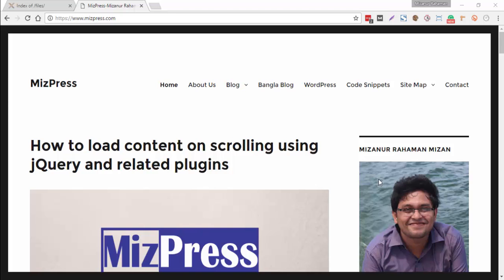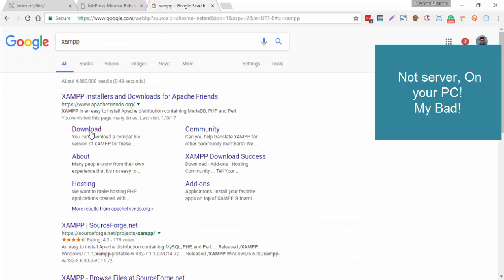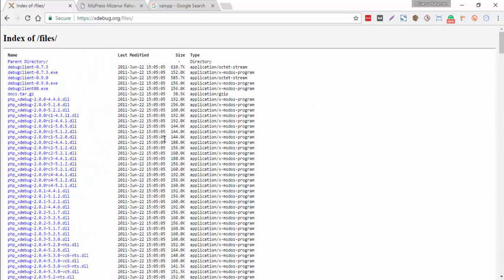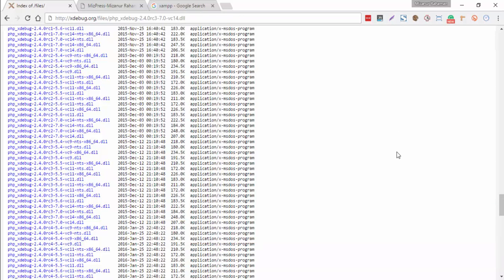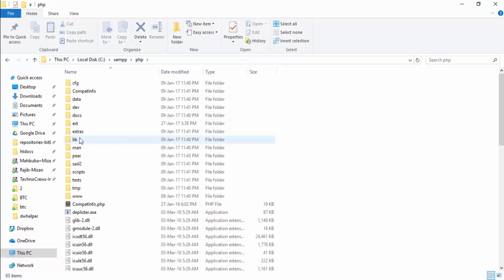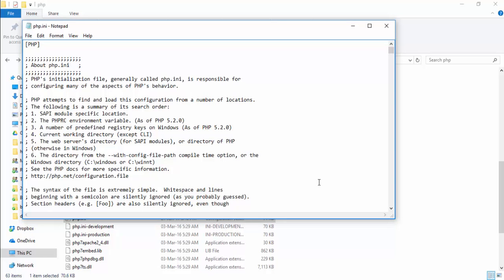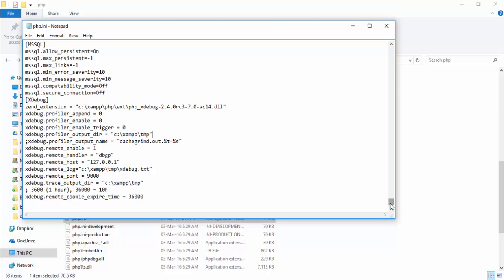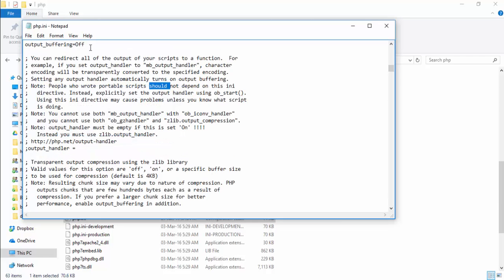Installing Xdebug for XAMPP with PHP 7.x | MRM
In this video, I have shown how to install Xdebug for XAMPP with PHP 7.x

Firstly You definitely need to have xampp installed on your computer. You can get it from here:

Then you need the xdebug: I am using this one . Video shows how you can get your preferred one.

The code that you need to add in the php.ini is available

Just copy and paste it on the bottom of the php.ini file.

Stop and start apache.

That's it